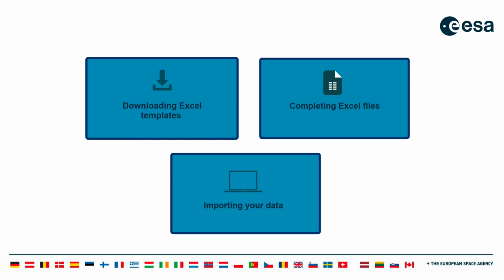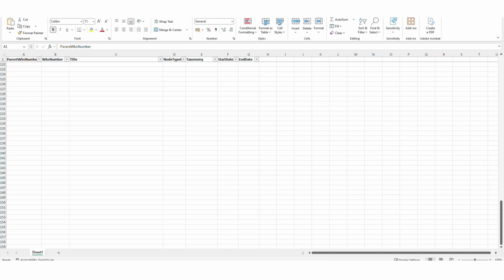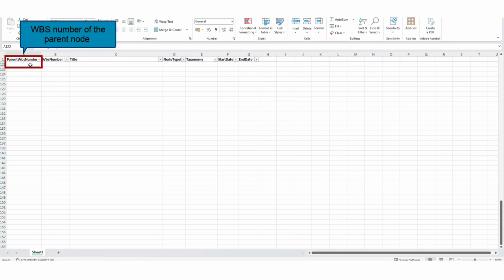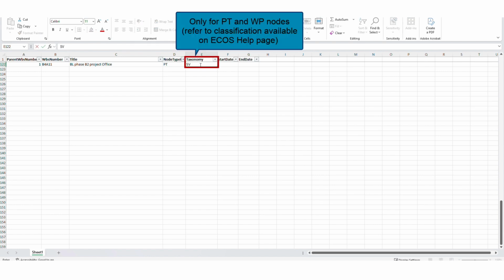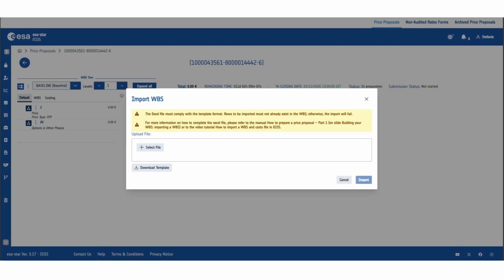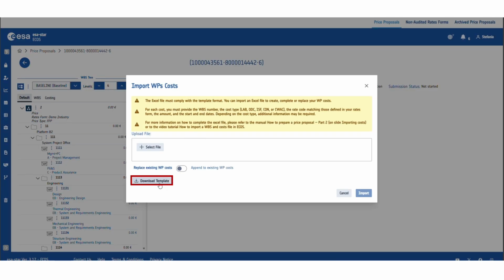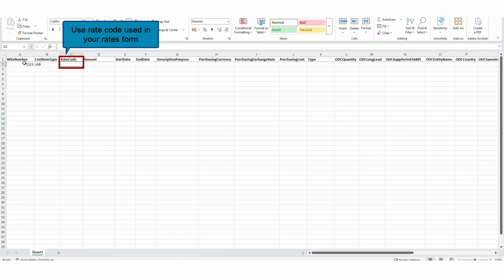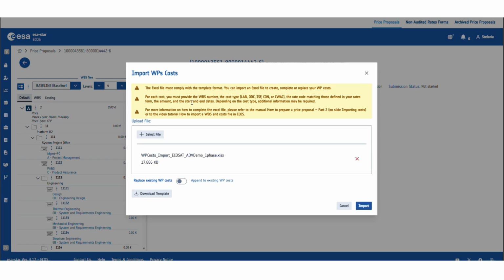ECOS Tutorials | 5. How to import a WBS and costs in ECOS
Learn how to download the Excel files to complete your work breakdown structure and costs, complete them correctly and import your data into ECOS.

Credits: European Space Agency (ESA)